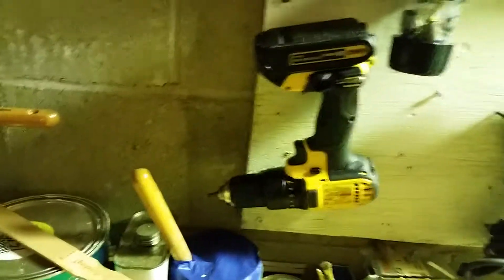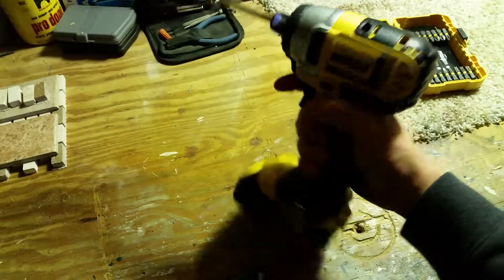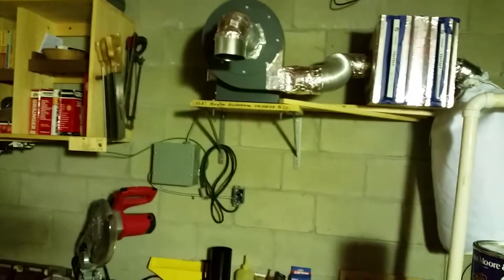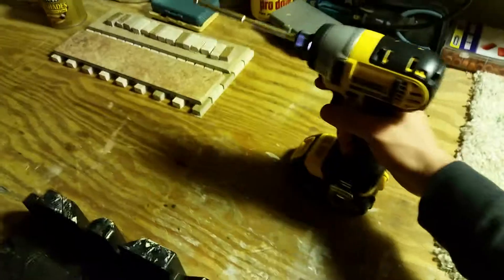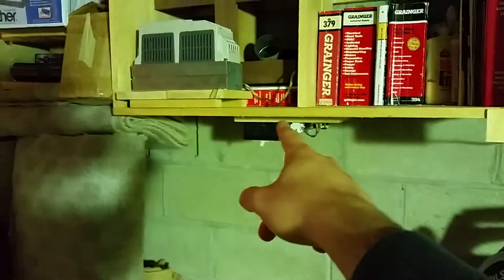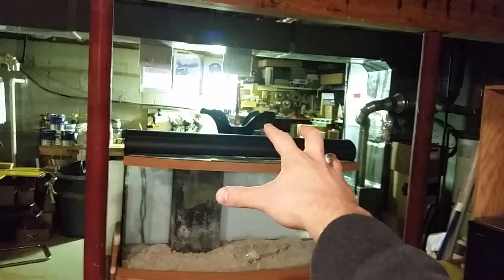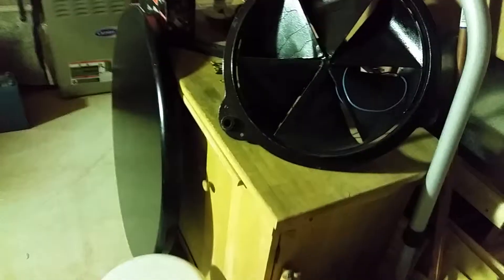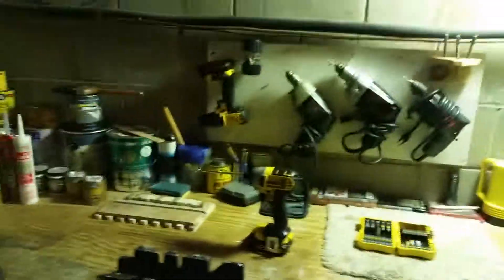Shop update and good deal in drill